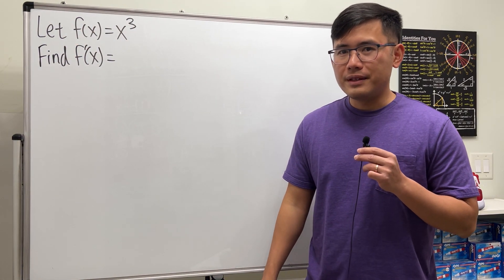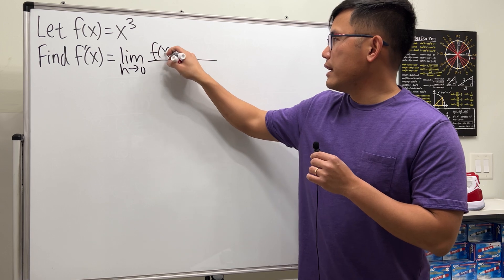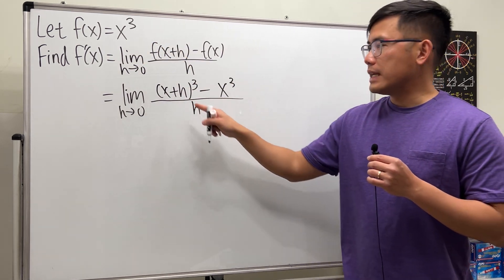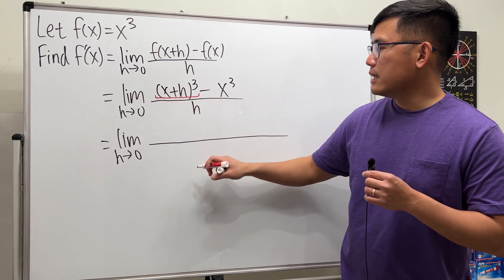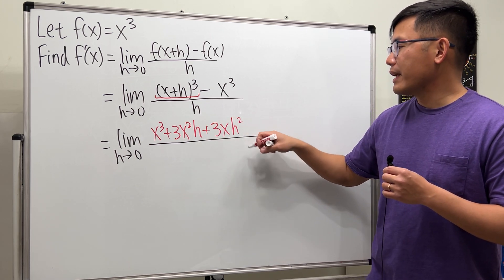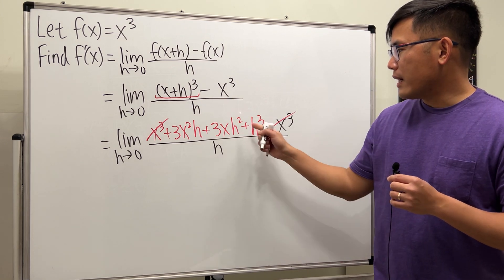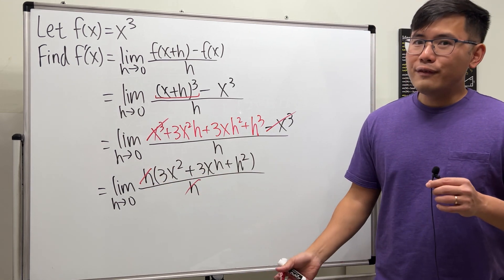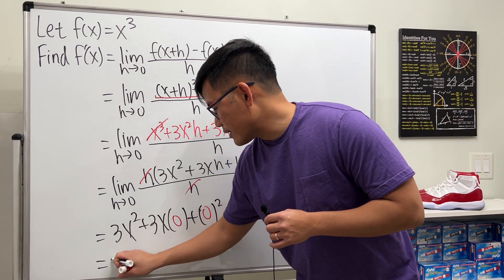How to find the derivative of x^3 with the definition of derivative! Calculus 1 tutorial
This calculus 1 tutorial will help you understand how to use the definition of the derivative to differentiate x^3. This is a must-know question in your calculus 1 class.